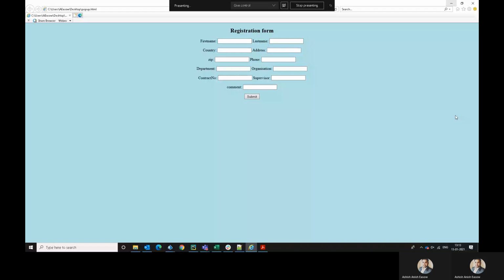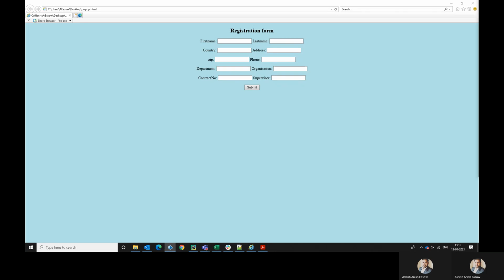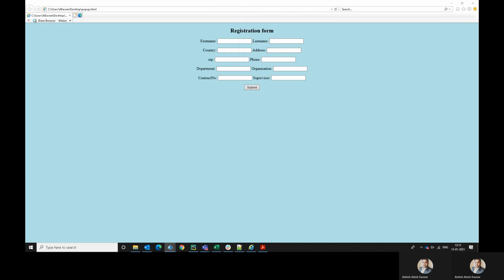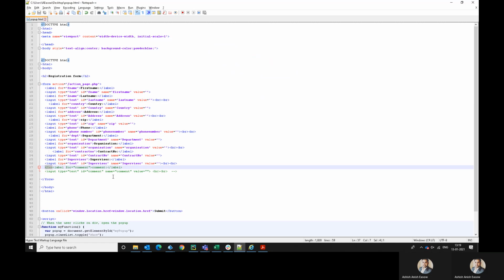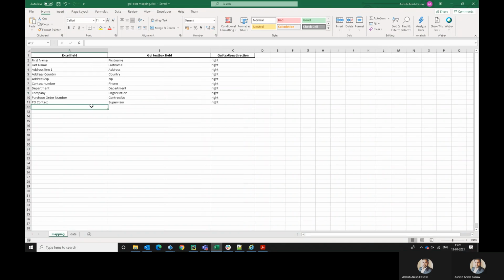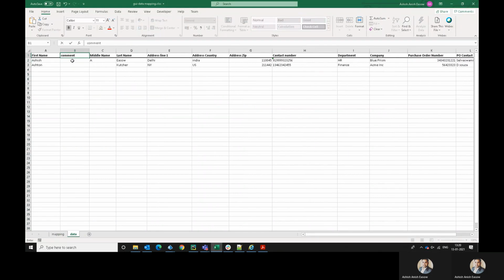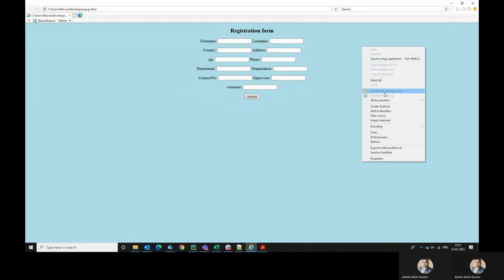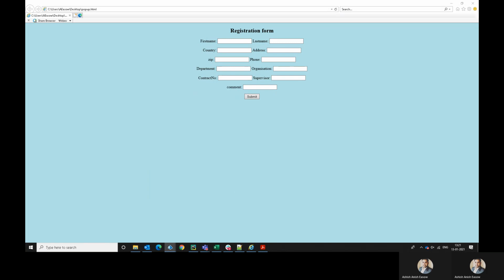Computer Vision based automation